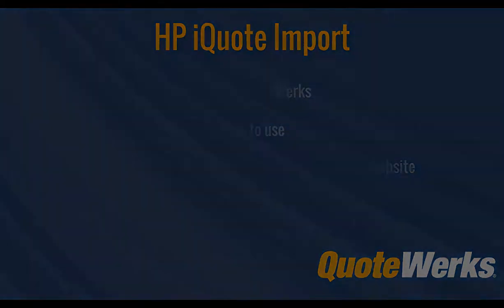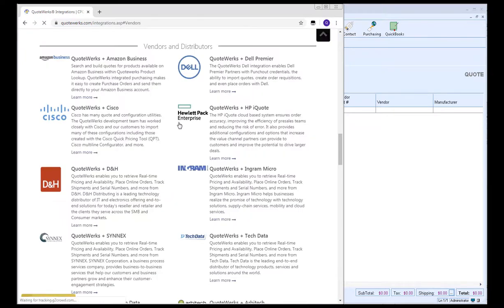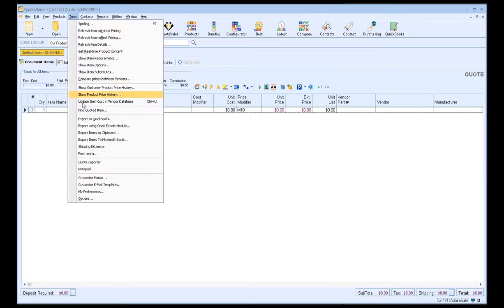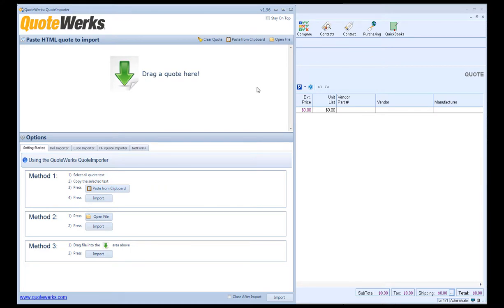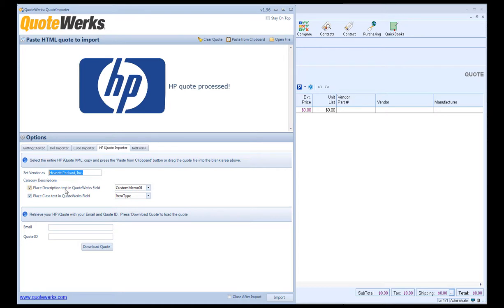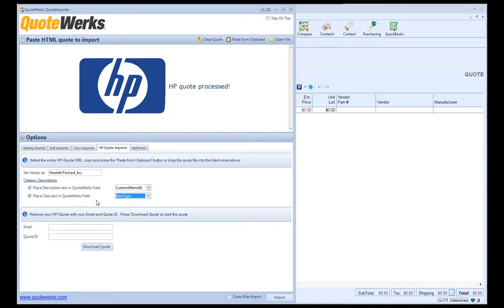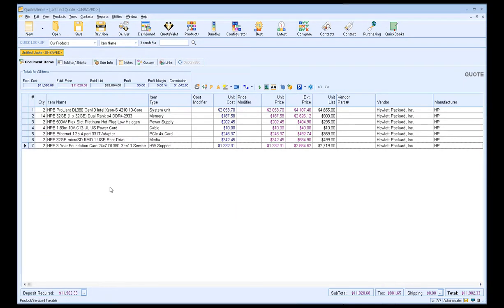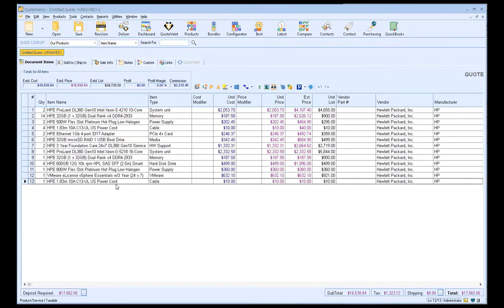QuoteWerks Quote Importer - HP iQuote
This video will demonstrate how you can quickly, accurately, and easily import a HP iQuote directly into QuoteWerks.  This will automate the process of importing the quote instead of having to manually re-type the items into QuoteWerks.